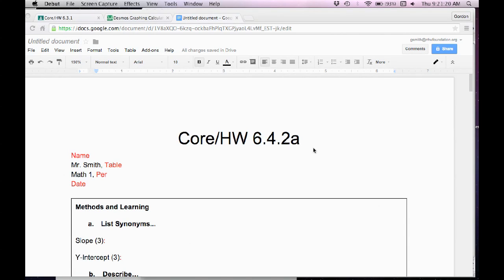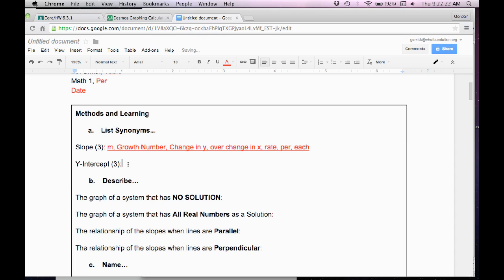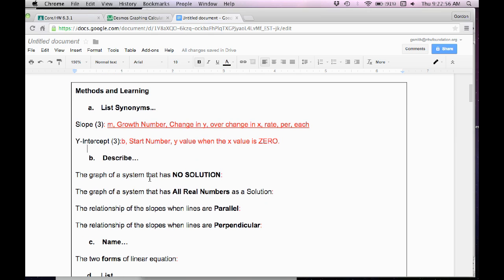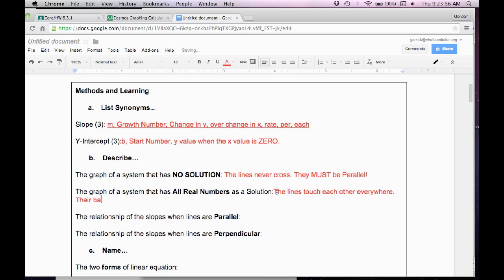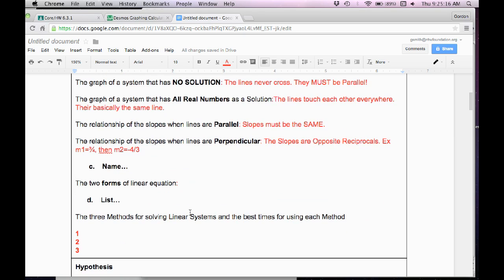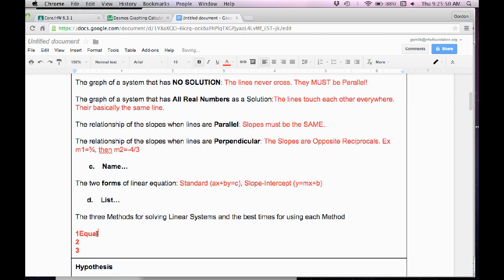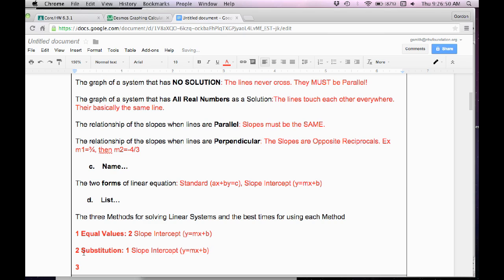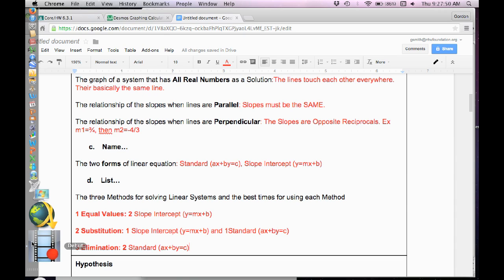6.4.2 Methods and Learning